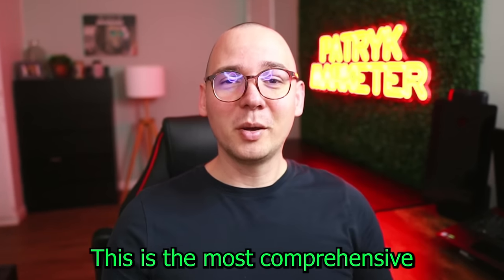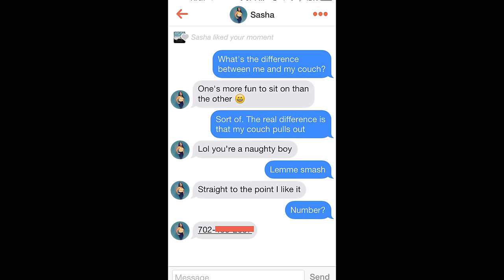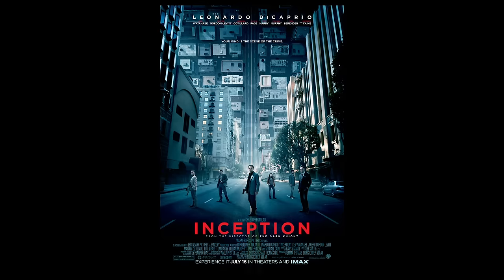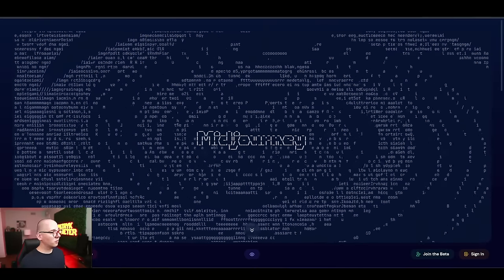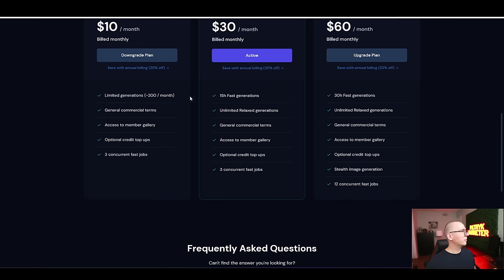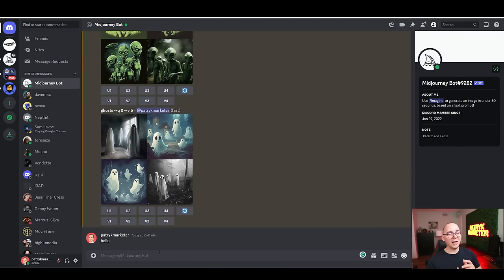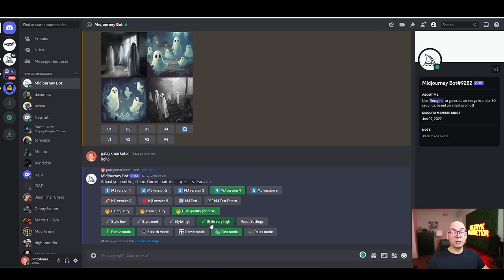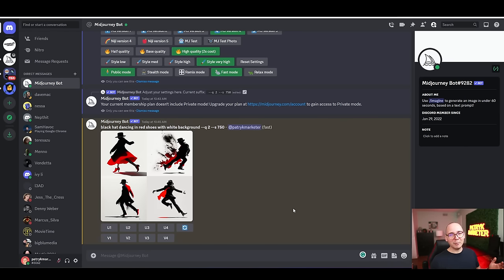How To Sell AI Art On Etsy A To Z Blueprint 2024 [FREE Course]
This is the most comprehensive step by step guide on how to sell AI Art on Etsy that you will find on Youtube. Complete A to Z Blueprint that you can copy and paste and start doing what I am doing. I've been selling digital products and digital art since Feb 2023 on Etsy and I find it to be one of the best ways to make money online. This method is super passive and requires very little money in order to get started.

DROPSHIPPING LINKS:

📦 My Dropship Friendly Supplier Service (Fast Products Shipped From USA)

0:00 Intro
0:31 Results
1:17 What’s Etsy AI Art Selling
3:14 Pros And Cons
4:59 How To Get Midjourney
8:35 How To Use Midjourney
13:25 My Etsy Strategy
16:40 How To Hack Your First Sale
17:42 Product Research
24:49 Bonus Tip
26:01 Reverse Engineering Prompts
36:08 Fixing Images
38:57 Removing Background
42:24 Upscaling
49:42 Hosting Images
54:08 Making Listing Images
1:00:14 Making Videos
1:06:29 Listing & SEO
1:08:09 Running Promos
1:12:01 Running Ads
1:13:55 Creative Fabrica (More Sales)
1:16:47 Outro